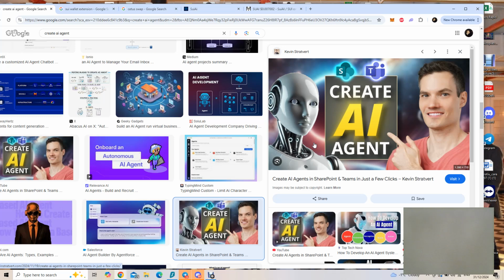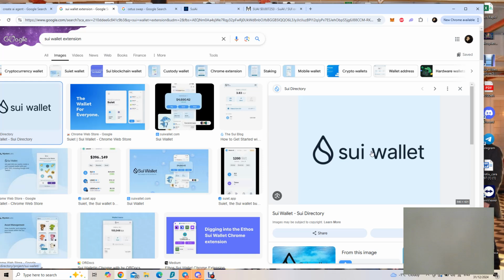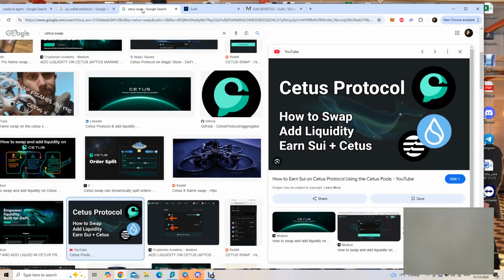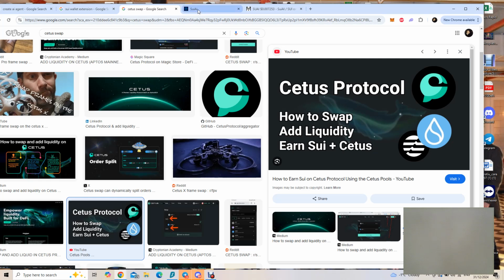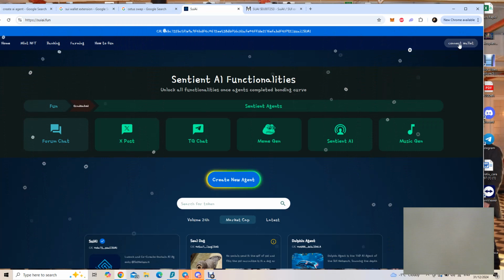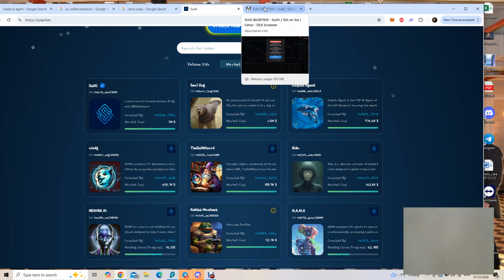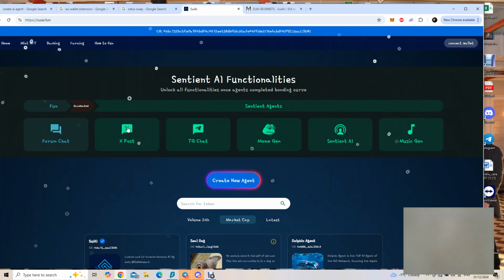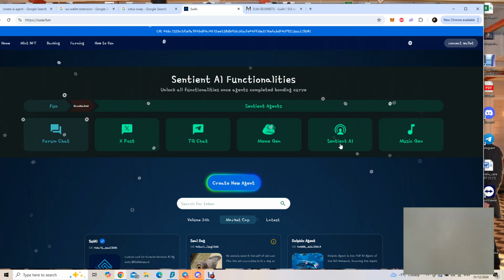How to Create your AI Agent on SUI Network . Full tutorial .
How to create your own AI Agent on SUI Network . . SUAI token will grow 10X in less than 60 days . It is 0.0068 $ today .